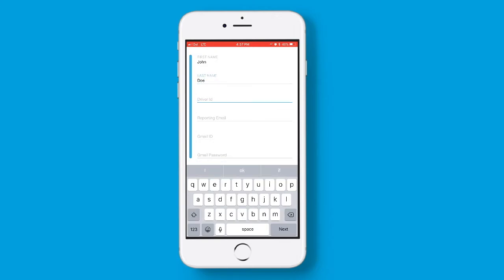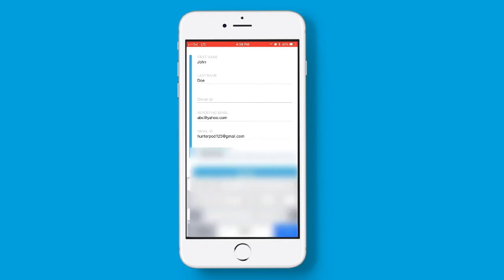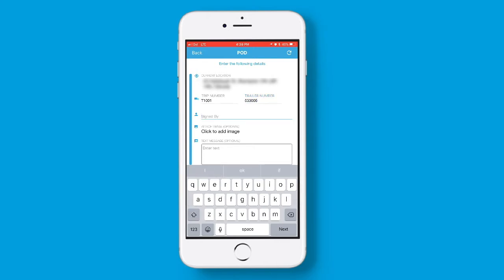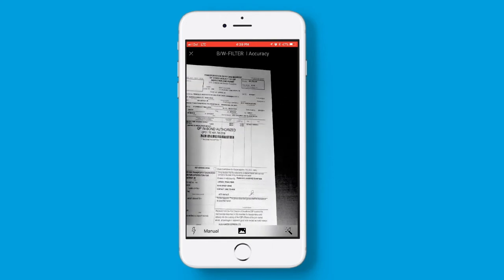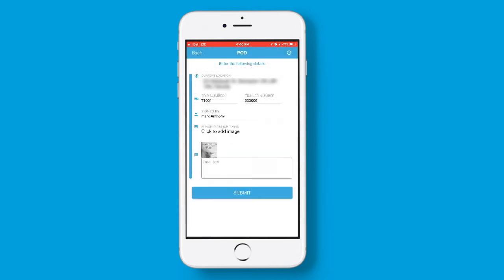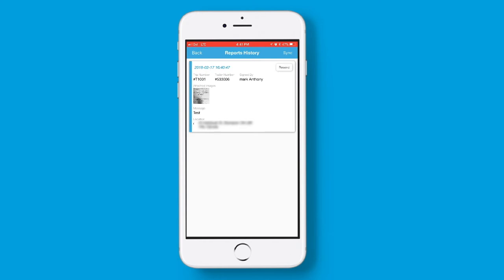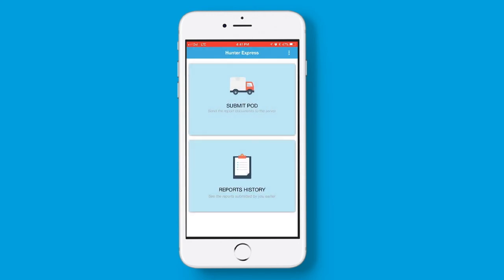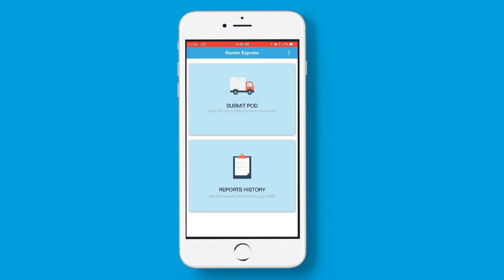POD Mobile App - Training Video | English | iPhone